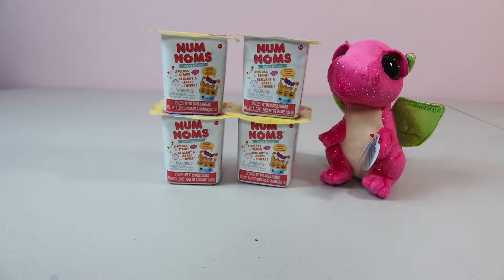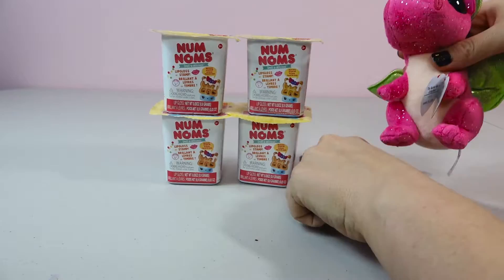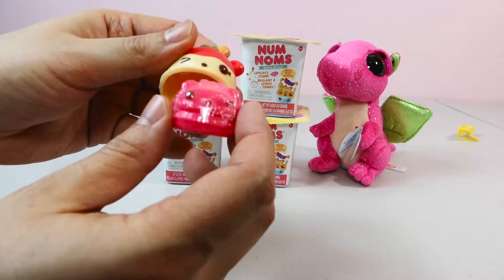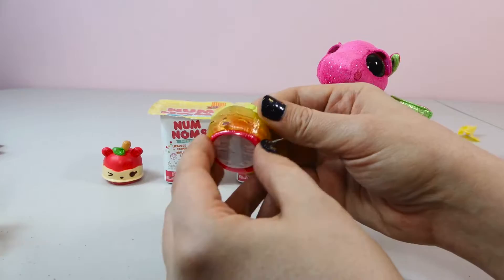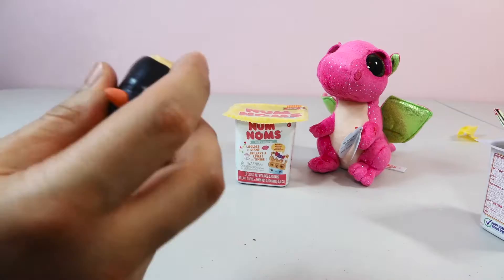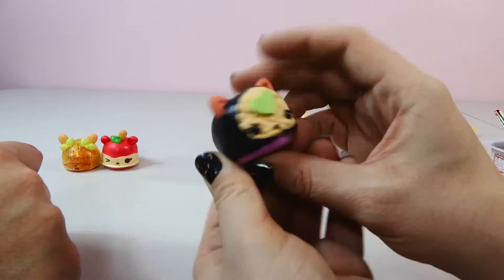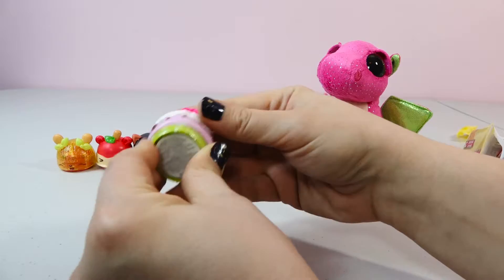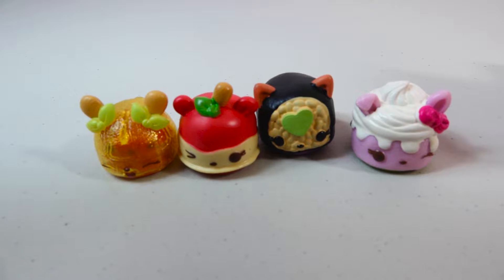Num Noms Blind Bags | Num Noms Blind Boxes| MORE Mystery Box Toys!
NUMNOMS! Today we open more mystery box toys, NUM NOMS blind boxes!  Did I open any of your favorites? These num noms blind bags are so addicting! The pink dragon is pretty cool too huh?

Our collection is really starting to grow? Would you guys be interested in seeing a video of our full num noms collection? If so let us know!

We hope you enjoyed this video, and as always, let us know what type of vids youd enjoy seeing!

We would love to connect with you! Follow us on your favorite social media accounts!!